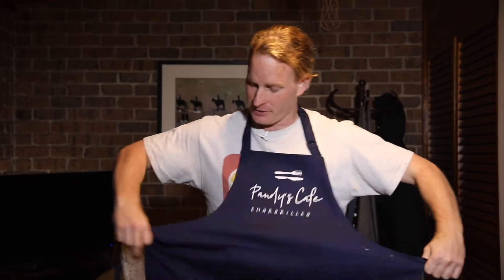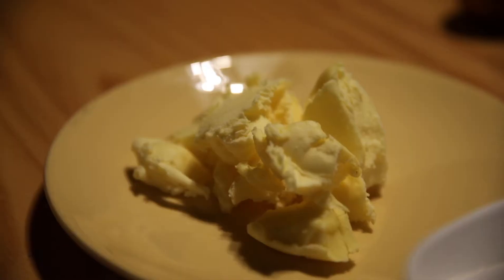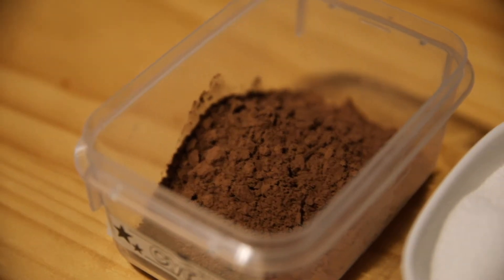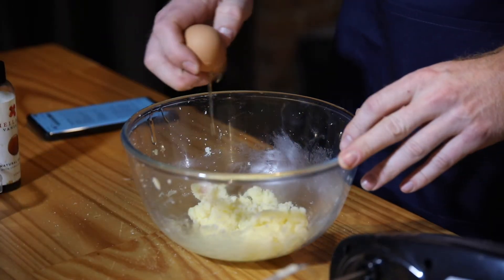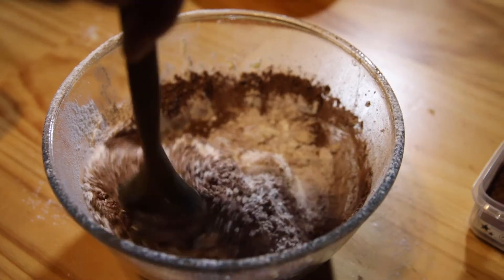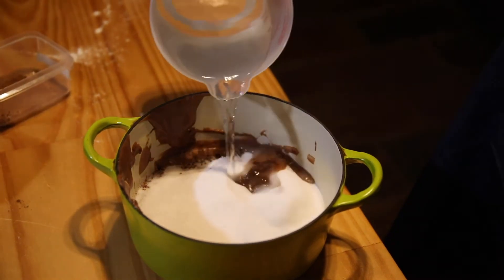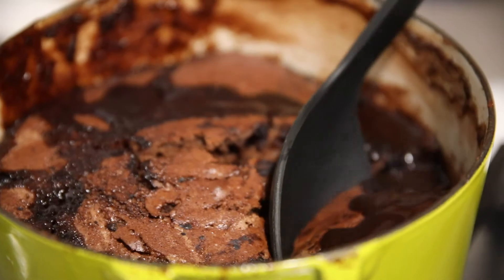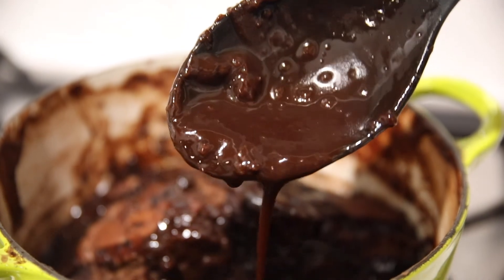How to Make Chocolate Pudding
The Dessert that divides families across the world, Do you have it with cream or ice cream?

Chocolate Pudding
2 oz butter
1/2 cup sugar
1 egg
1 cup SR flour
2 heaped dessert spoons cocoa
Drop of vanilla essence

Sauce
1/2 cup sugar
2 heaped dessert spoons cocoa
1 1/2 cup boiling water